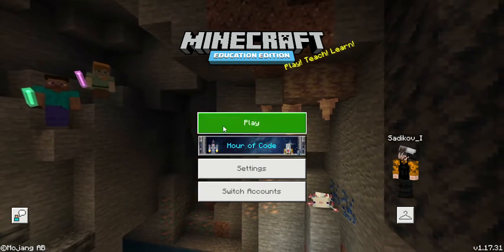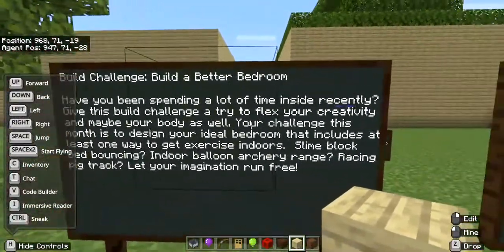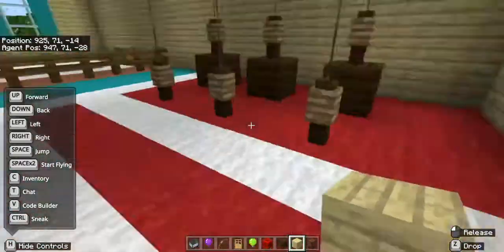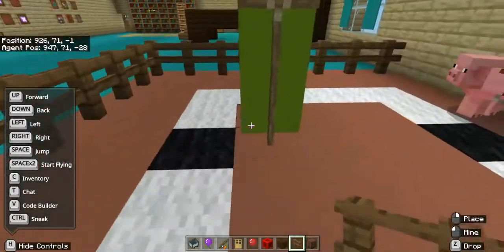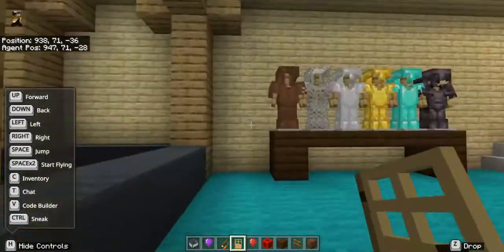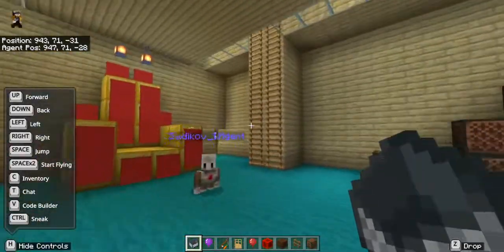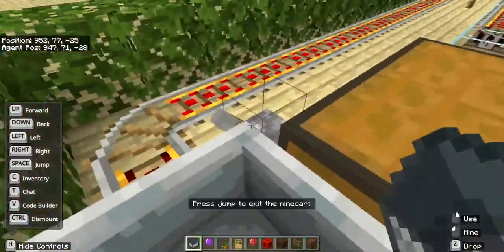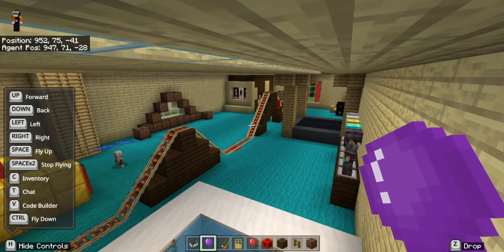Minecraft Education Edition: My Bedroom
My Bedroom In Minecraft